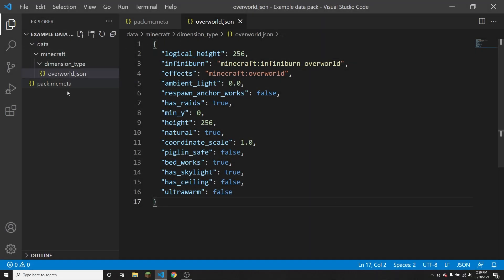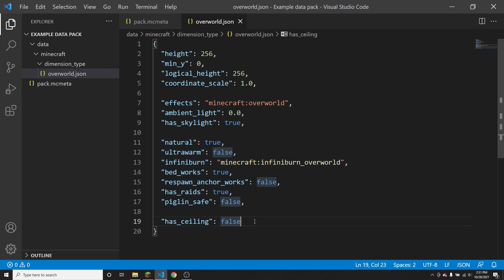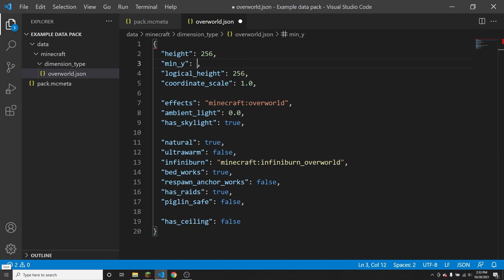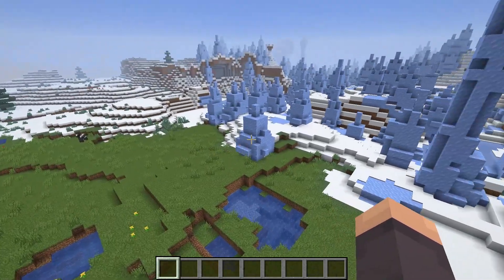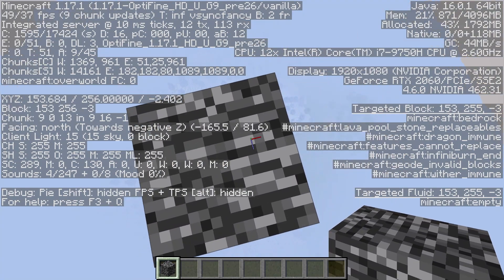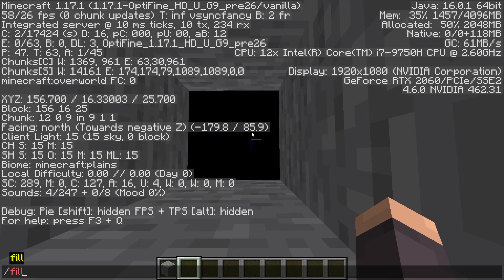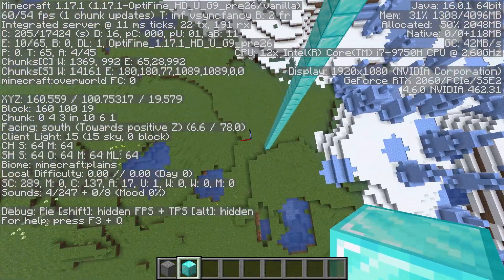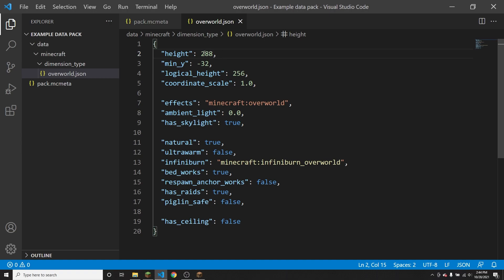[1.16-1.19+] IN-DEPTH DIMENSION TYPE 1: height And min_y!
This is the first in-depth tutorial in a series on the dimension_type file, with examples and explanations about what everything does!

This video is a more in-depth explanation of the dimension_type file, which I covered in this video

Titles: 20 Chirp; 27 Mall; 2 Alpha

TIMESTAMPS:

0:00 - Intro
0:57 - Reorganizing the file
1:43 - Height and min_y
2:54 - Examples
7:17 - Outro and end screen